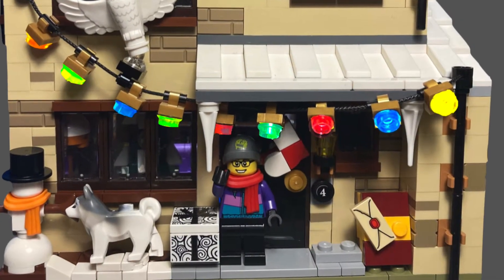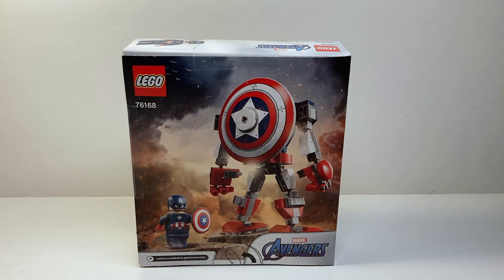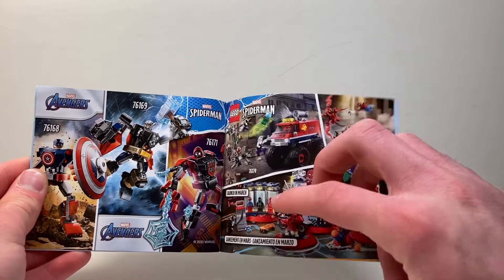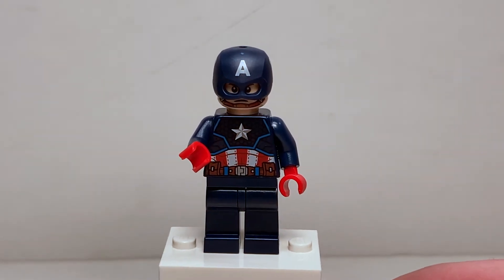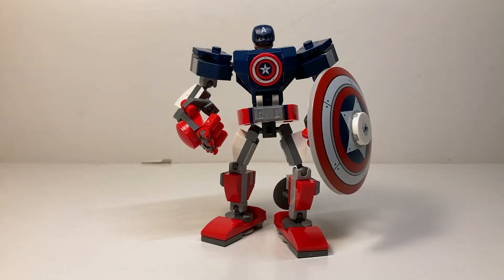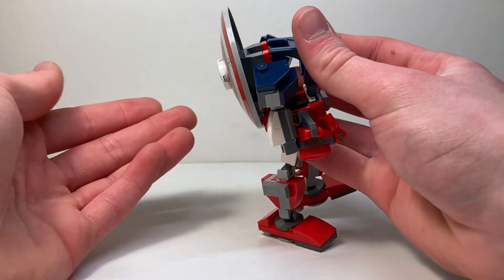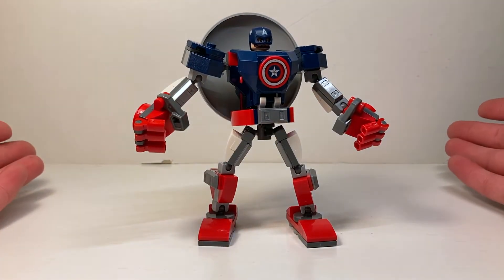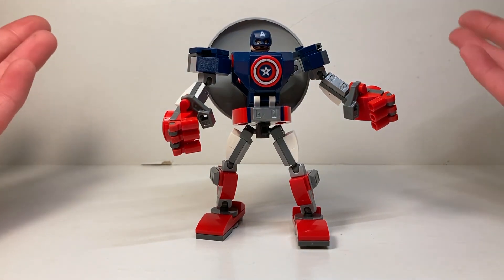LEGO Captain America Mech Review!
Today we’re going to be taking a look at the first of the three Marvel Mechs of 2021, Captain America! This unnecessary set is actually quite amazing, and is definitely one of my favorites!